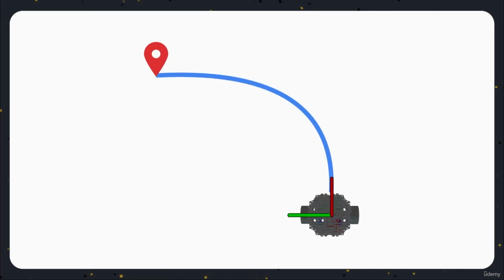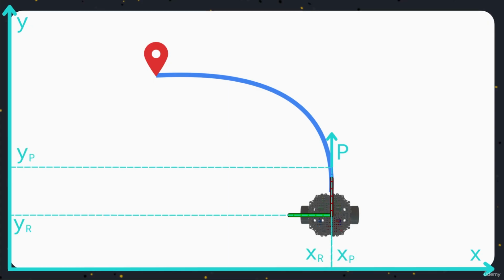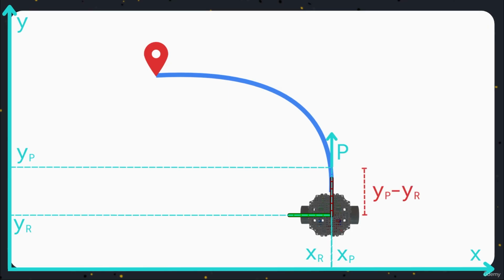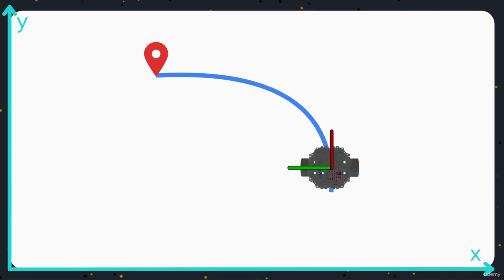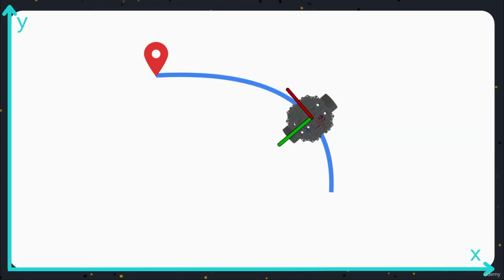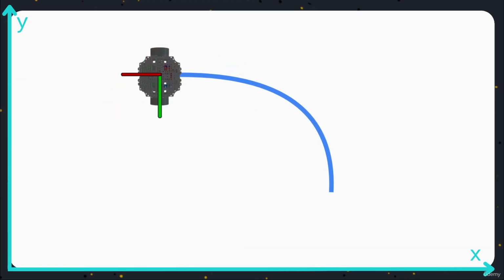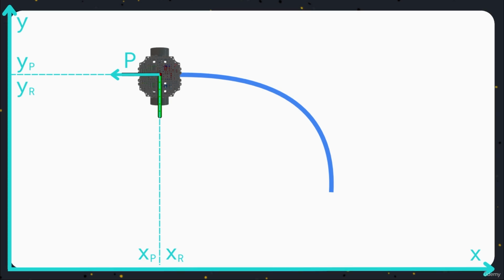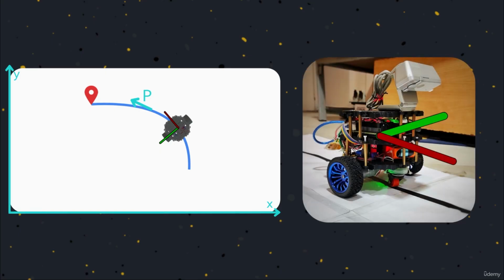003 Path Tracking